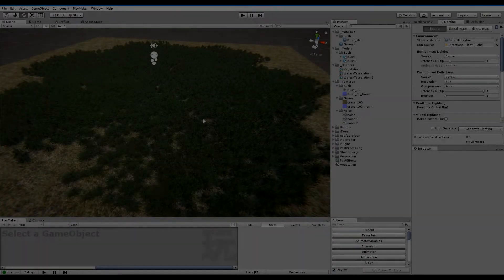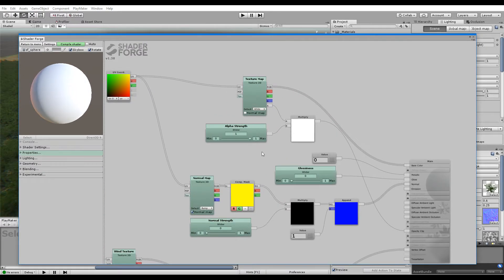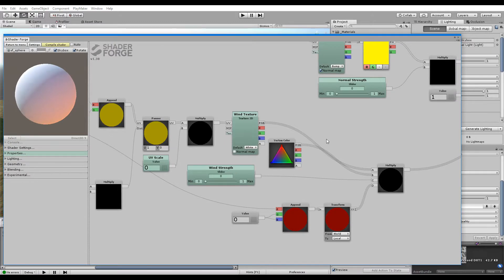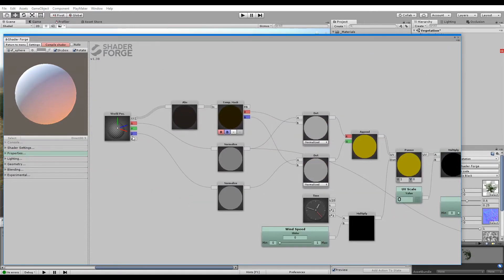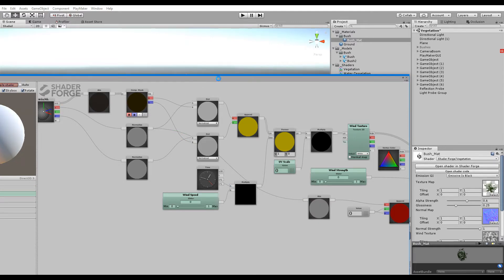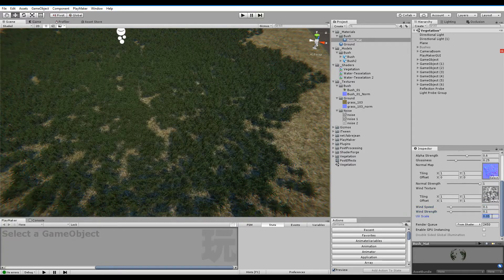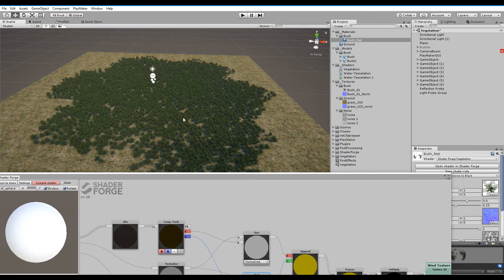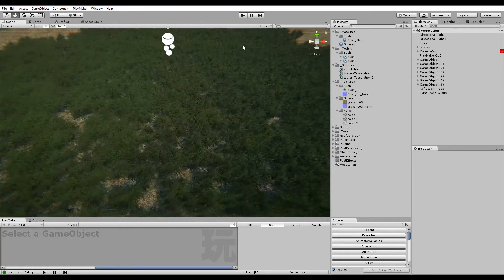Shader Forge - Vegetation - How It Works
Just a quick little video trying to explain how my vegetation shader works. I also fixed an issue I didnt know was present.

If you have any question regarding the shader, post them in the comment section below or in the shader forge post linked above.

Music in the background is my own track 'Quasar', it can be found on newground